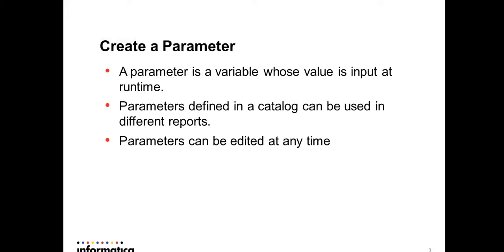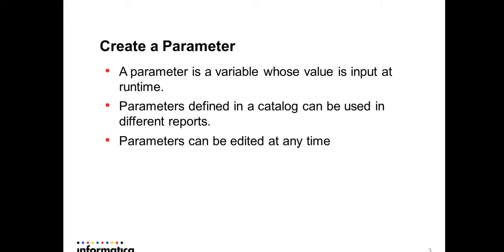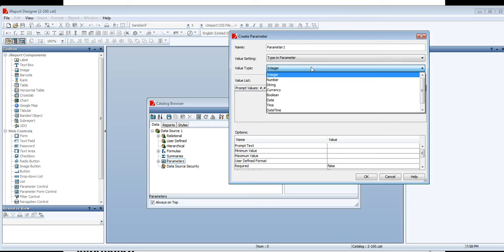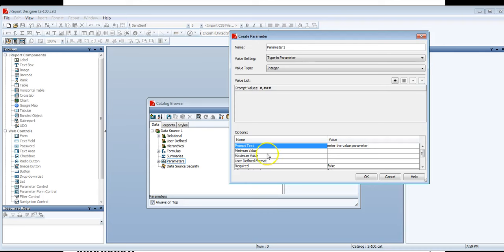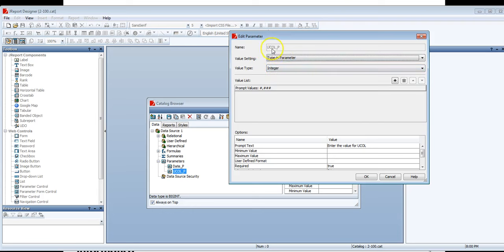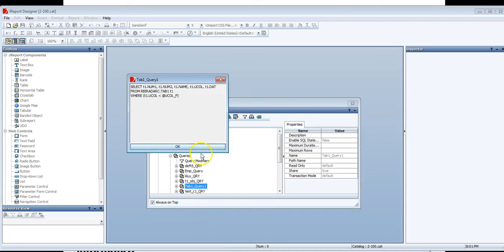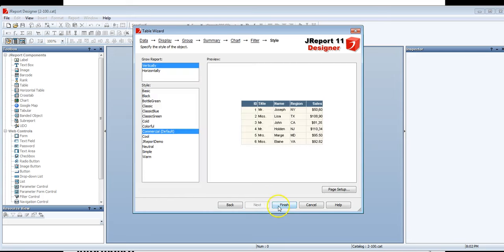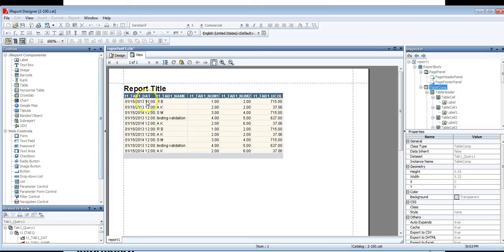How to create parameters and use them in the reports in JReport Designer